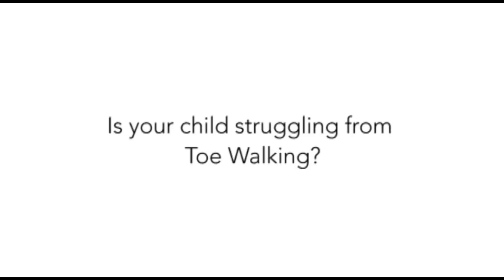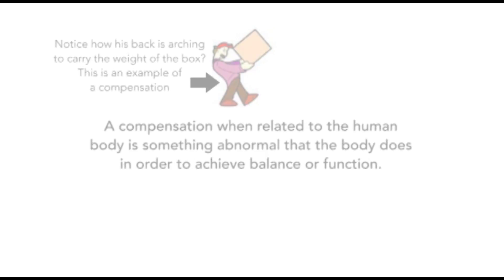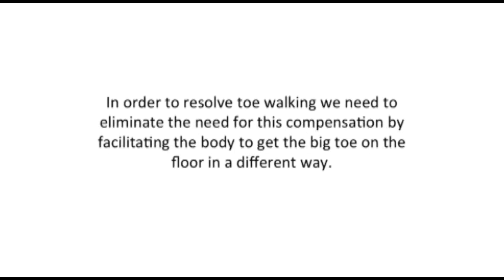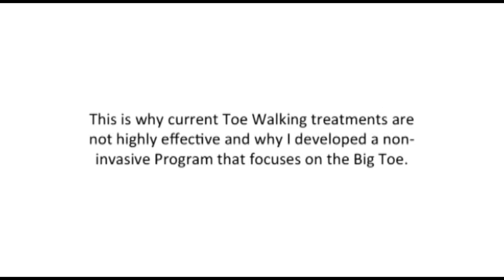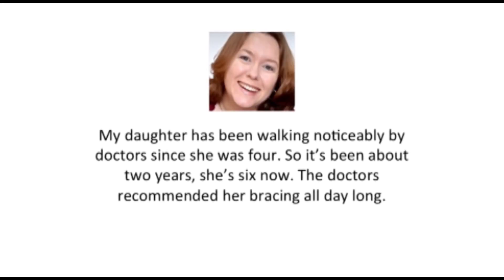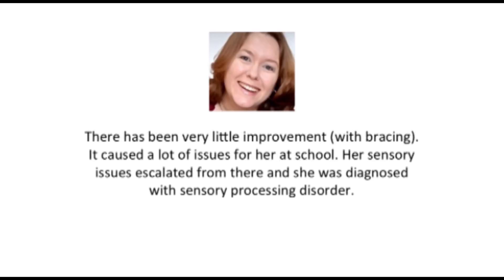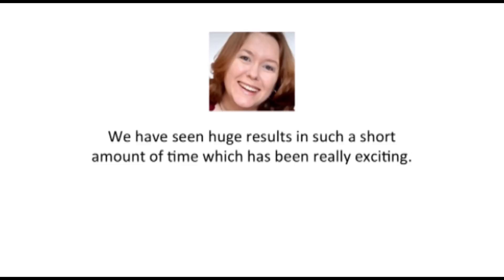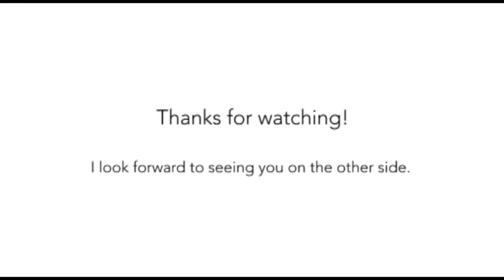Why Does My Child Toe Walk?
DL Walker, Corrective Foot and Ankle Specialist.

Have any questions? To reach out, leave a comment on this video, or message me using one of the methods below.